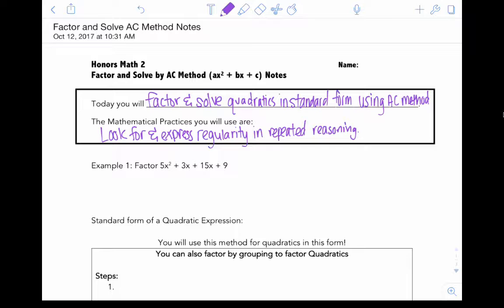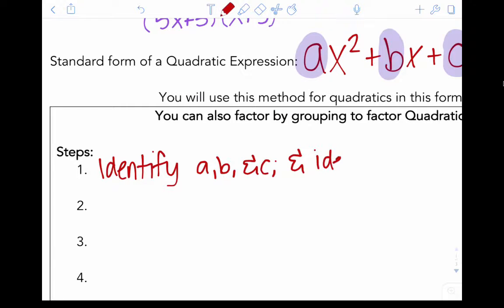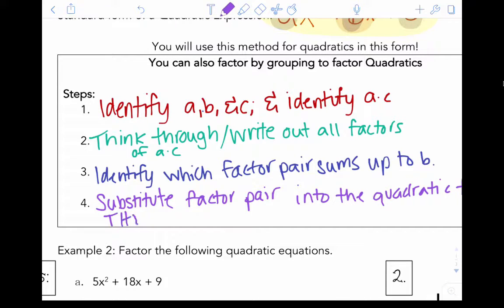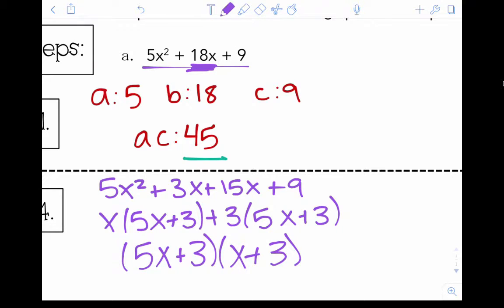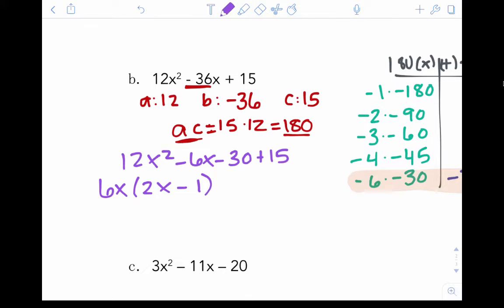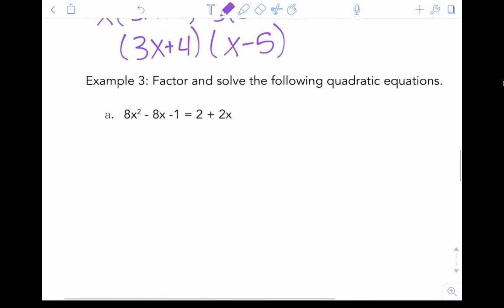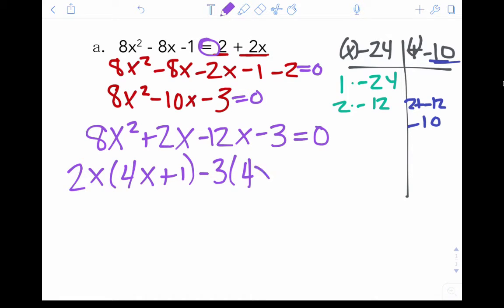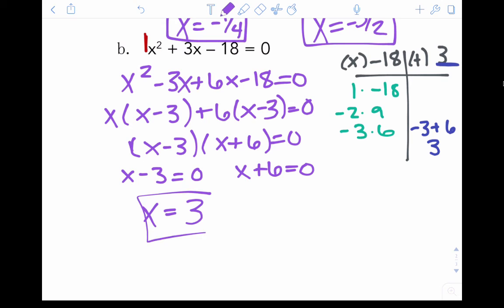Factor and Solve AC Method Notes